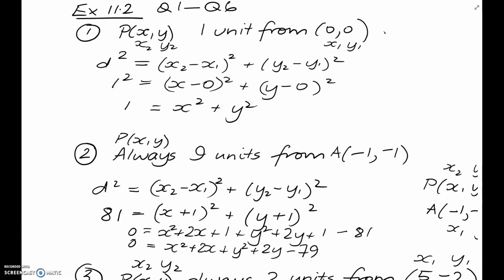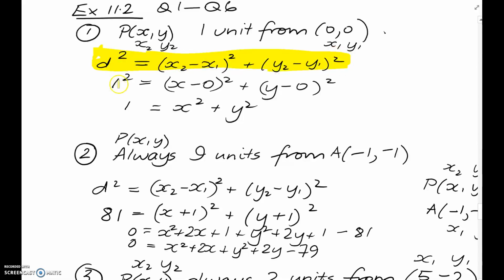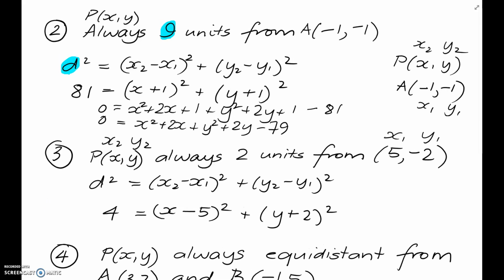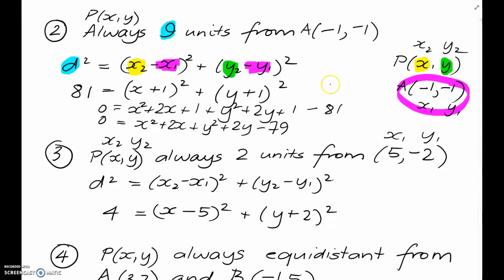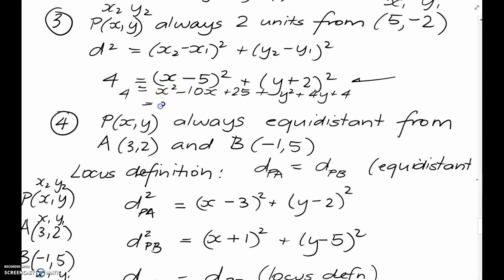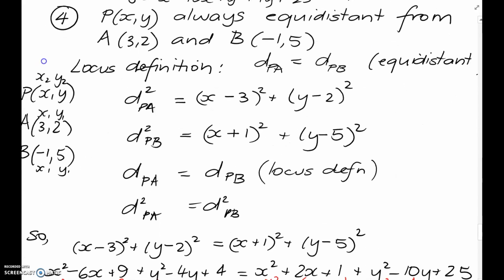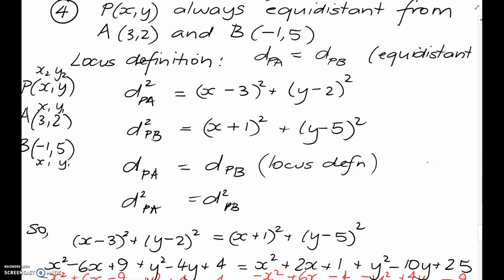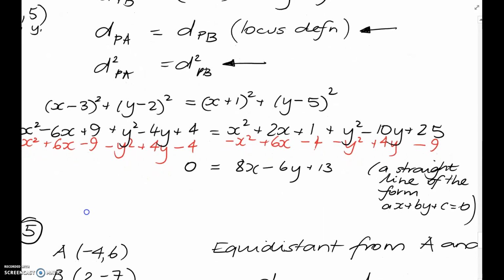11MA Ex 11.2 Equations from a locus definition